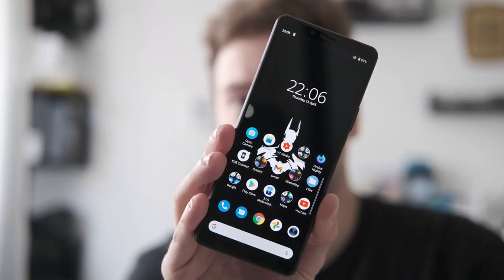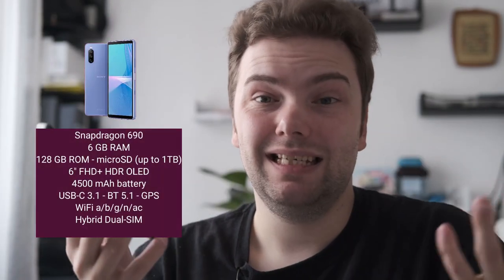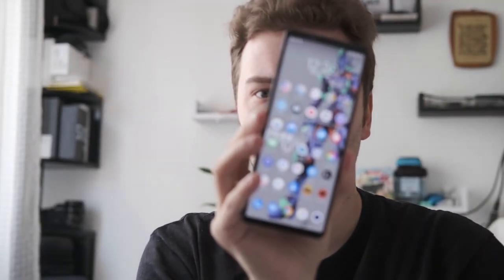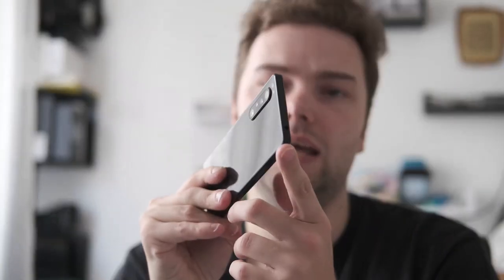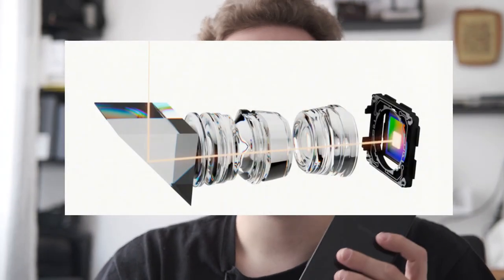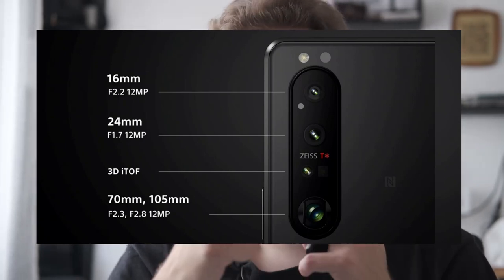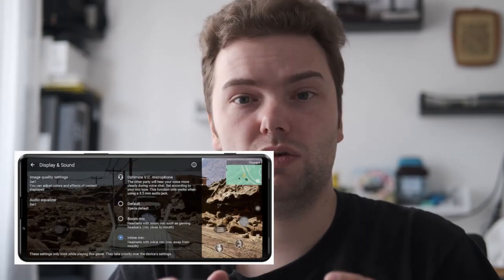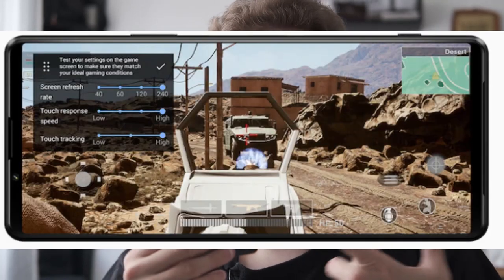Sony's New Xperias - Beyond Specs - A deep dive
Looking at the new announcement of Sony's Xperia 1 III & 5 III and 10 III.
What is there to know about the 10 III that no one is really talking about.
Sony's camera app is history and Photo Pro is taking over completely now. I take a look into the UI and the features it will have.
I am also talking a bit more about the periscope camera system and what we can expect of the new camera sensors of the Xperia 1 III & 5 III.

There is so much more just tell me what you think about the new Xperias.
Are you dissappointed about it still shipping the 12 MP main sensor without much big of an upgrade?
What do you think about the new periscope zoom?
Why do you think there is no upgrade to the front facing camera?
Do we need 4k 120Hz?